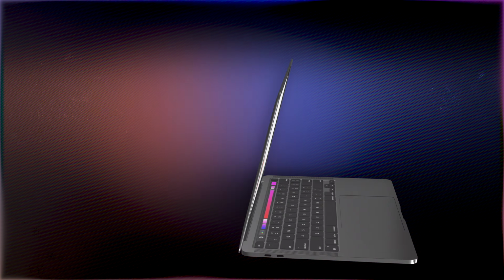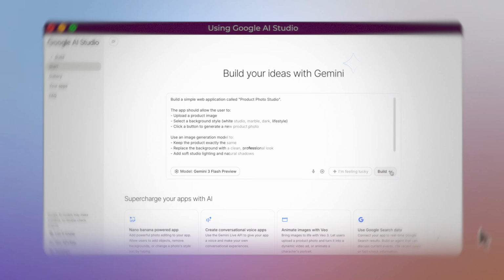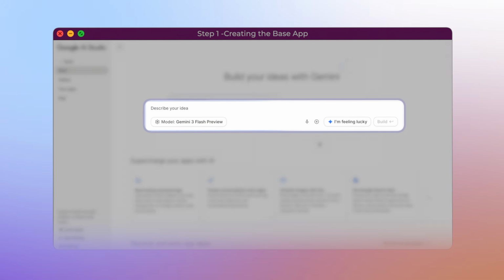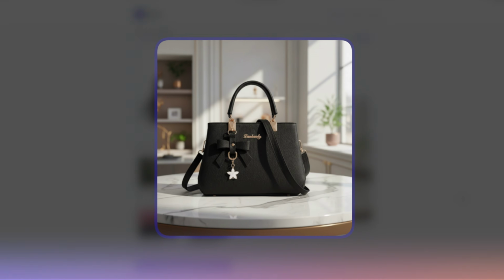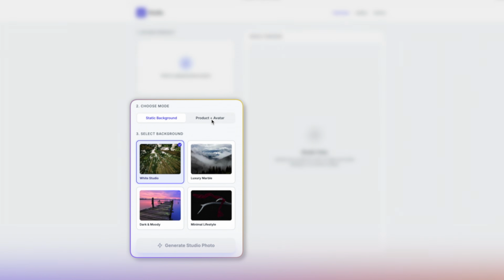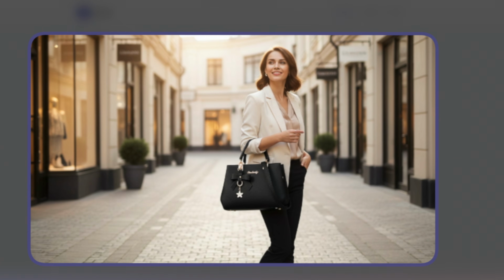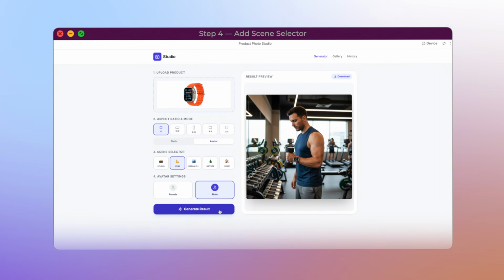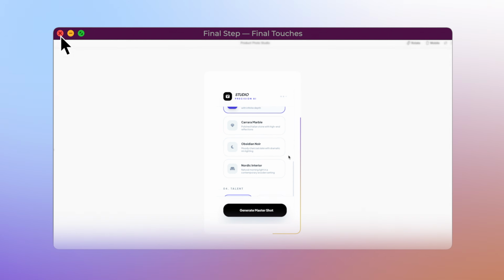Build a Real AI Web App with Google AI (Free, No Coding)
🚀 IMPORTANT — How to Deploy This App (Step-by-Step)

Build a real AI-powered web application (not a demo) that runs in your browser on desktop and mobile — using Google AI Studio Build mode and simple text prompts.

In this step-by-step tutorial, we build a complete Product Photo Studio: an AI-powered web app that takes a product image and generates clean, professional product photos with studio lighting, natural shadows, and realistic lifestyle scenes — all without writing traditional code.

You’ll see the exact workflow inside Google AI Studio:
describe your idea → generate the app + code → test → iterate with prompts → refine the UI until it looks polished and professional.

What you’ll build in this video:
✅ Base app: upload product image + choose background style + generate result
✅ Product + Avatar feature (place products naturally on an avatar)
✅ Aspect ratio selector (1:1, 16:9, 4:3) for different platforms
✅ Scene selector (studio, gym, urban, nature, home lifestyle)
✅ Final UI polish (spacing, typography, responsive layout)

Next steps (important):
To publish this app, deploy it, and connect a custom domain,
make sure to watch the full deployment tutorial linked above.

In upcoming videos on Profit Studio, I’ll show real and practical ways to monetize AI web apps — no hype, just proven strategies.

Resources & links:
📌 Prompts (organized):

If this video helped you:
💬 Comment what AI app you want to build next